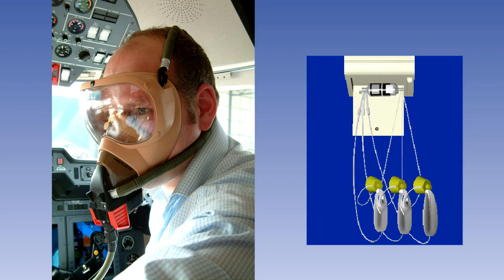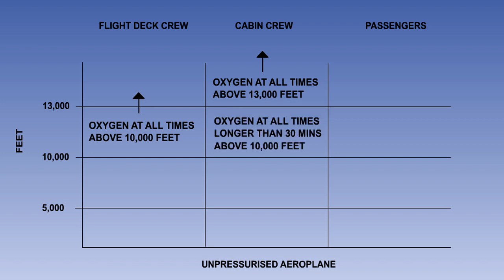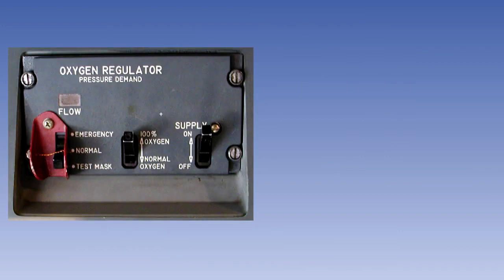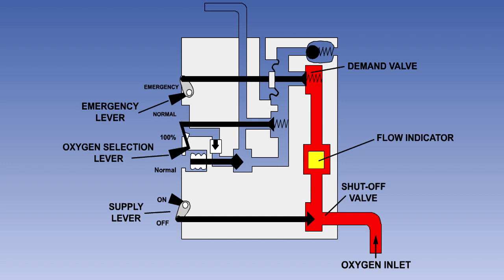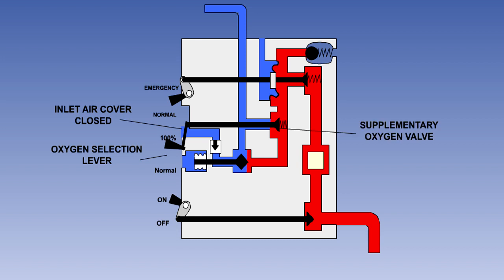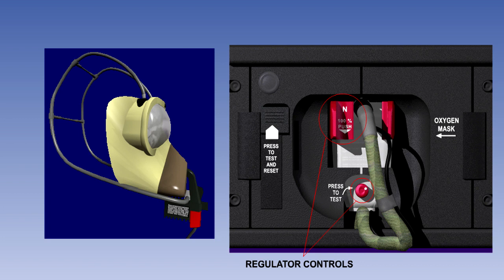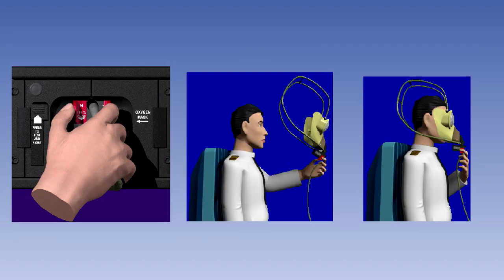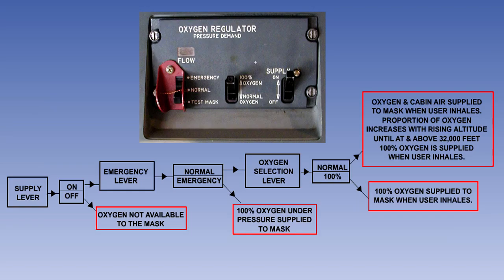Flight Crew Supplemental Oxygen - Oxygen Systems - Airframes & Aircraft Systems #54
Airframes & Aircraft Systems #54 - Oxygen Systems - Flight Crew Supplemental Oxygen